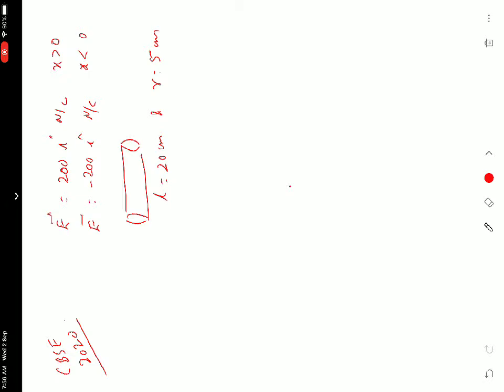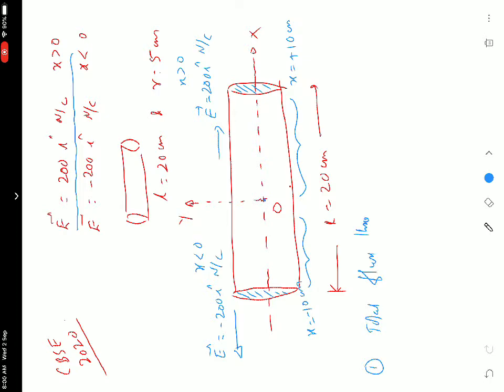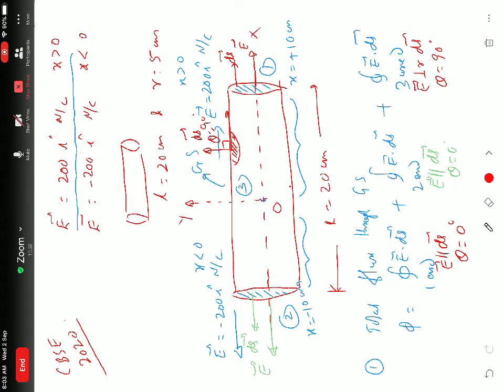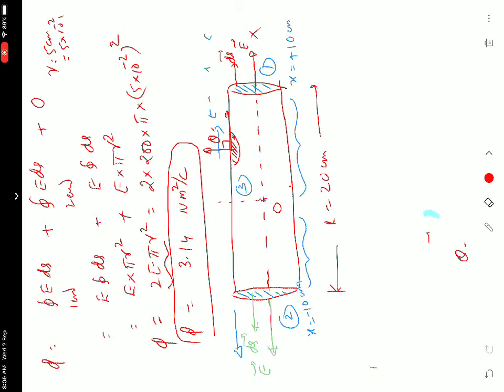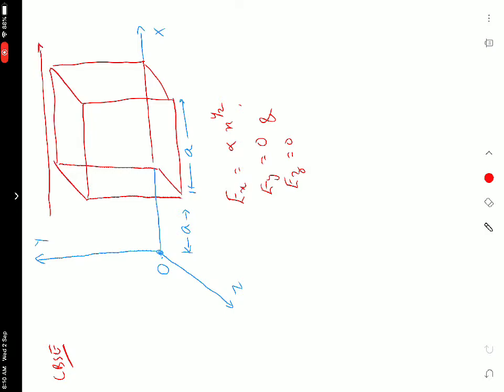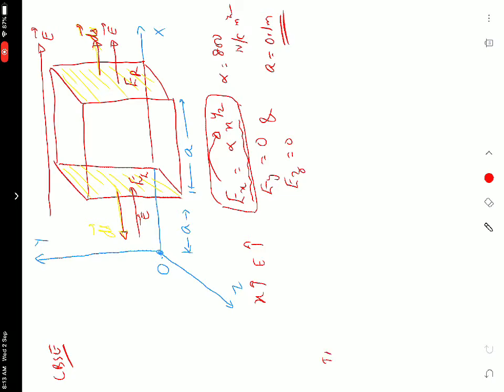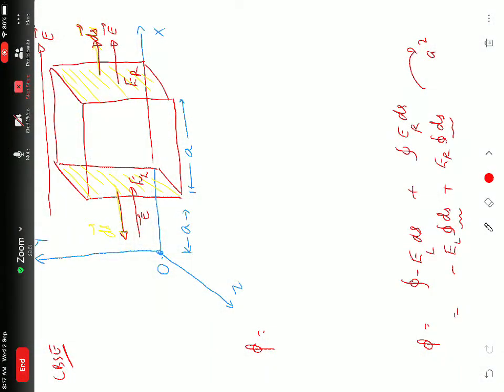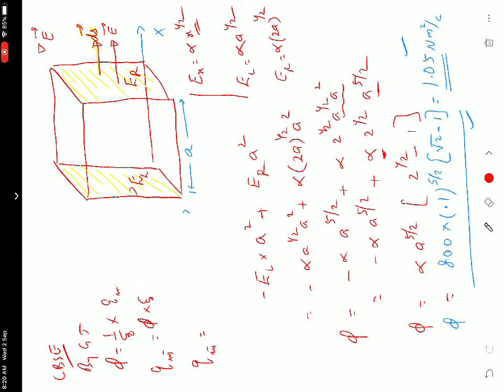XII physics 2/9/20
Numericals based on Gauss's Theorem